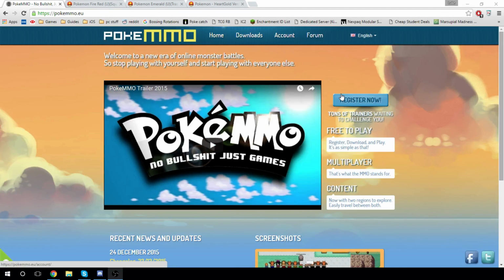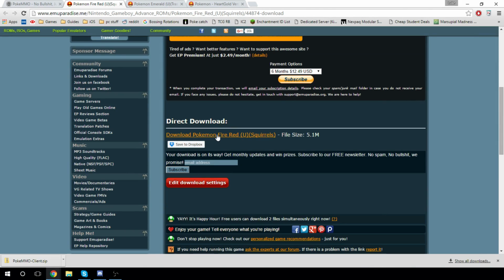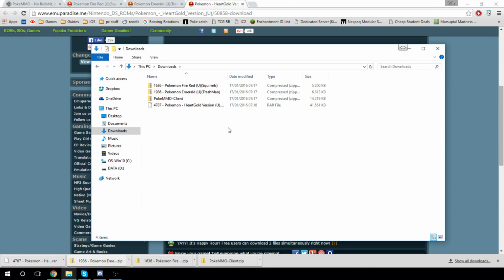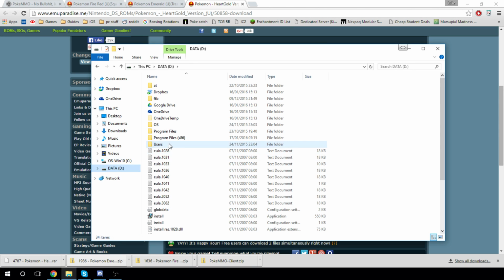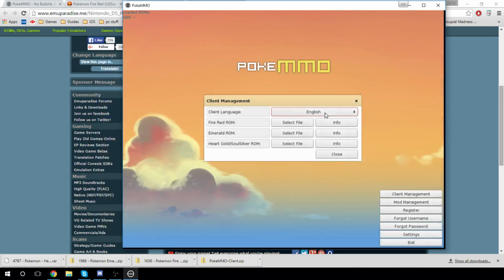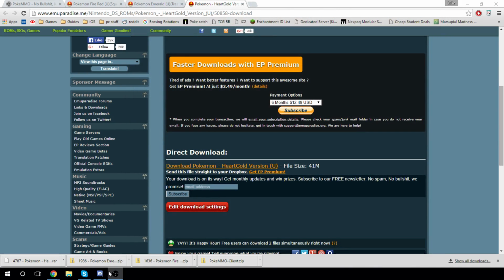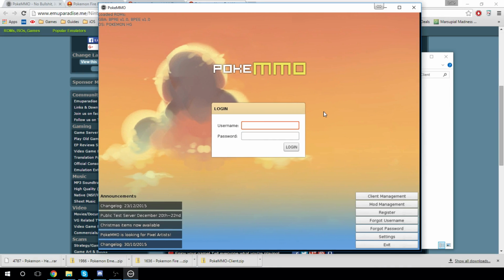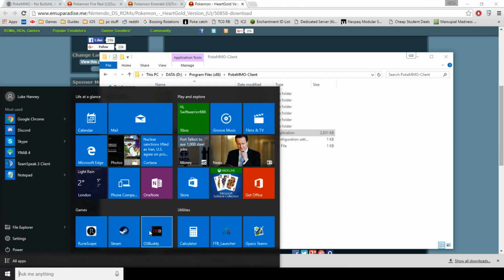How to Setup PokeMMO (Pokémon MMO game) Registration, downloads & config etc.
Short tutorial on how to register, download, configure and set up PokeMMO and begin playing!

NOTE: REQUIRED ROMS have changed - see my pinned comment!

If you have winrar and not 7-zip you can get 7-zip for free